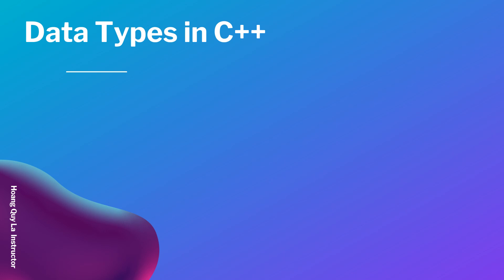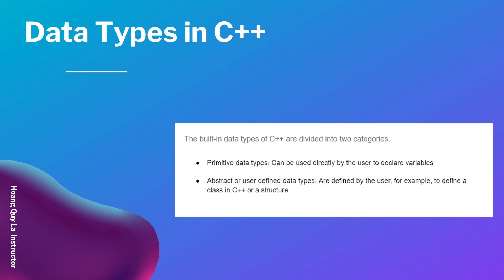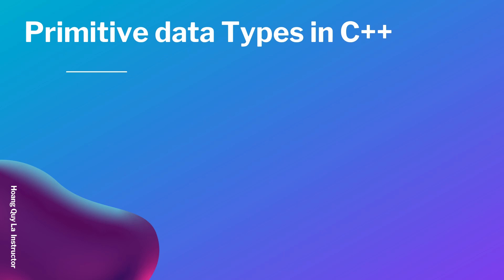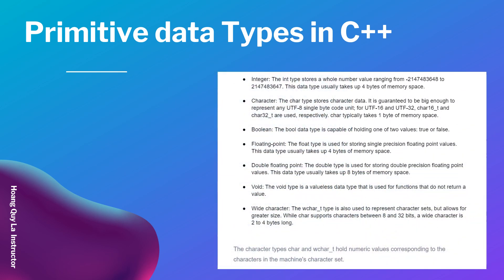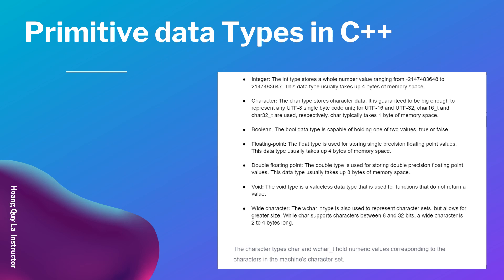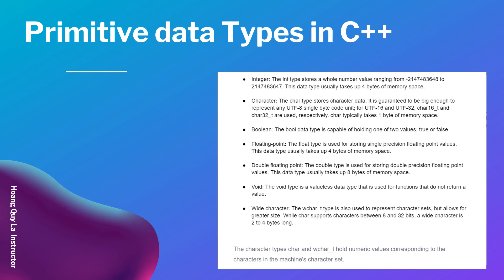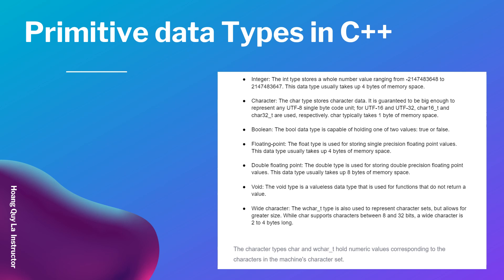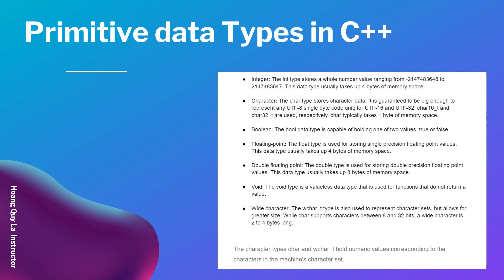What are Data Types in C++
This video will give you some idea about what are data types in C++.